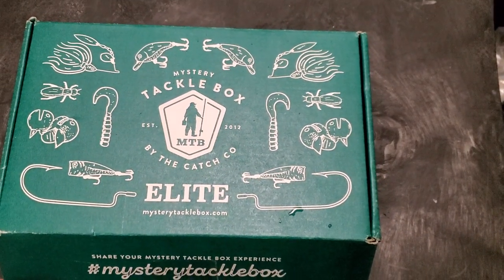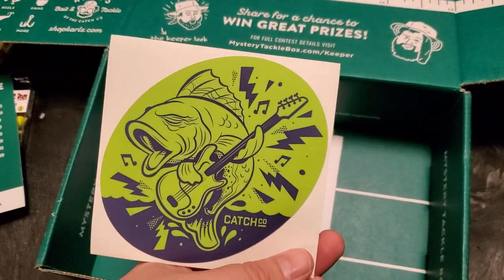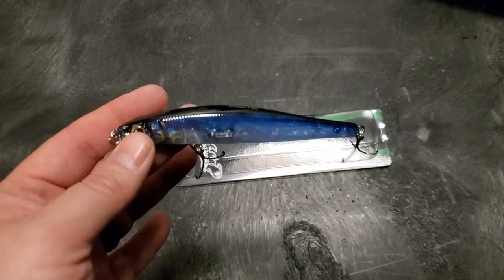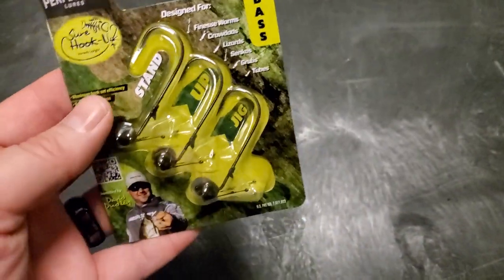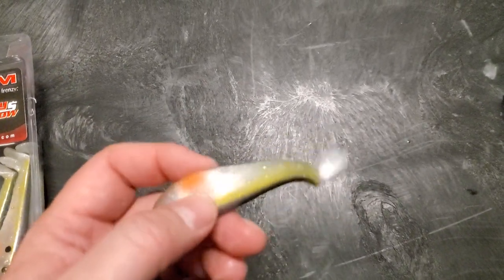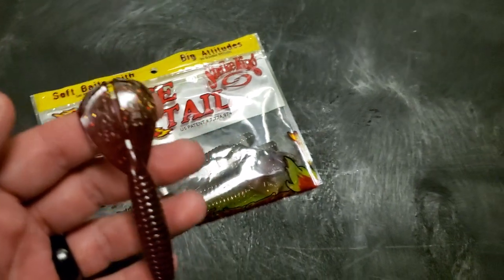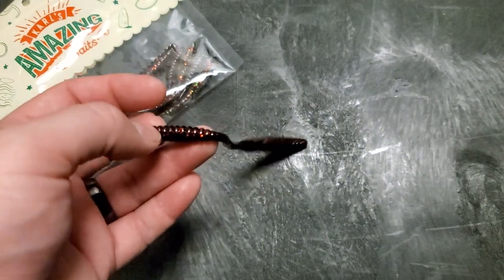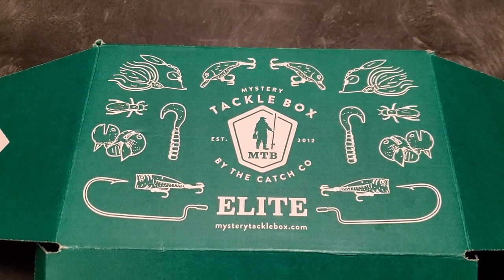Mystery Tackle Box Elite January 2020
I'm back!!! Check out mysterytacklebox.com and get a monthly tackle subscription with top name brand lures. This is the ELITE BOX by MTB for $40 they have a $15 and a $25 box also you normally get double in value. They also have speciality boxes every month and now you can add on amazing lures and other fishing items for a discounted price. Don't forget to do the catch measure and win every month...